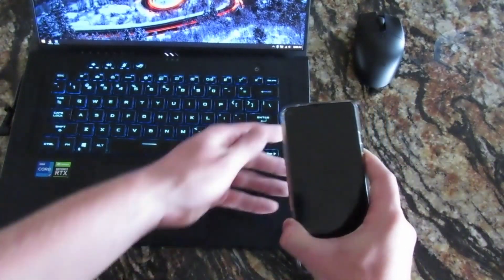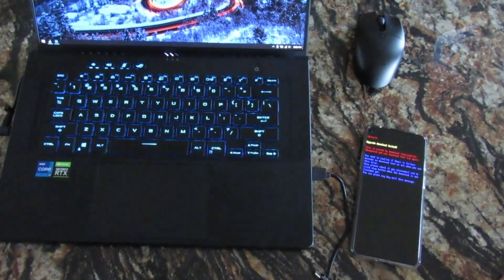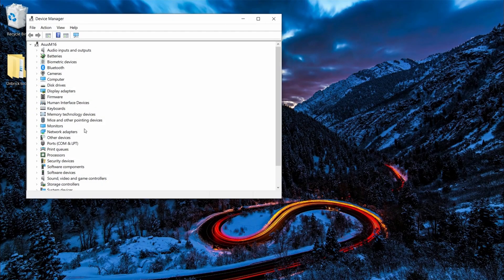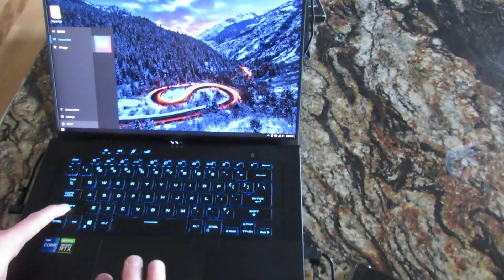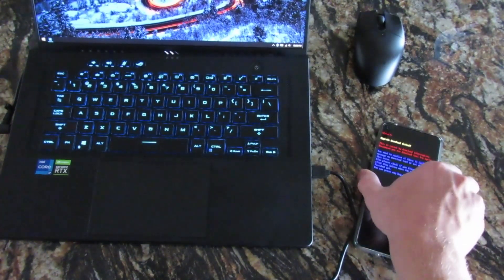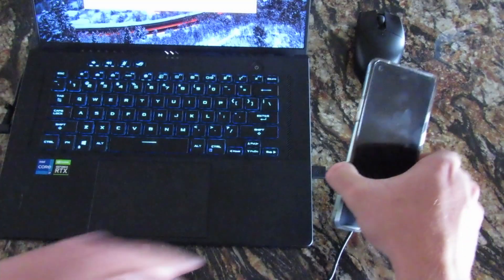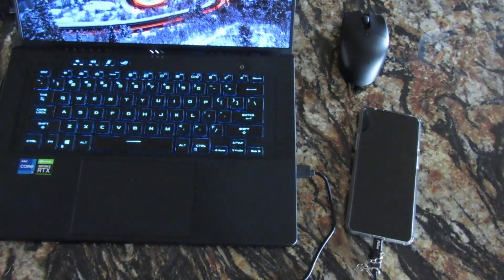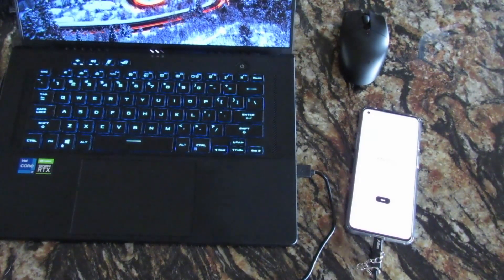**EASY** UNBRICK Oneplus 8T| RC Films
How to unbrick the OnePlus 8t.

I am not responsible for any damage done to your device! All instructions are to educate and are do not have to be followed. Please take responsibility for your own actions.

Provided by Johnusworld — Music for Video Creators